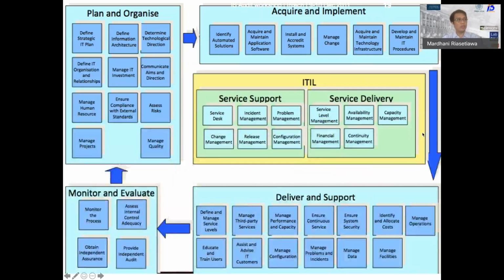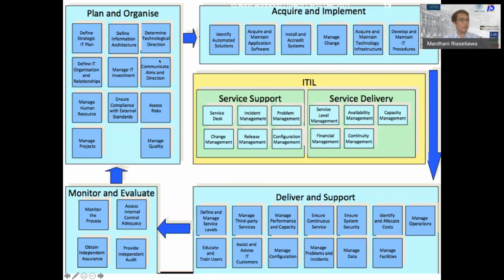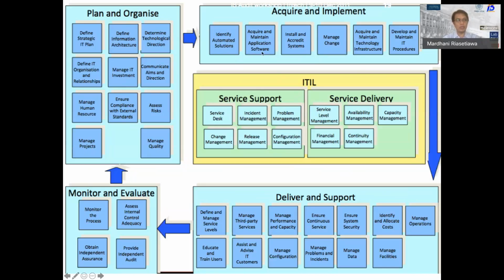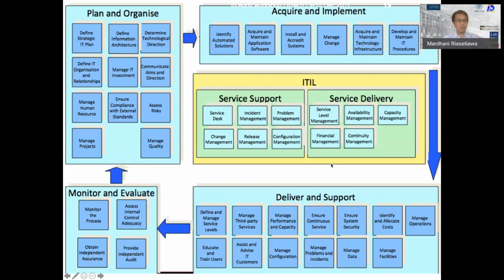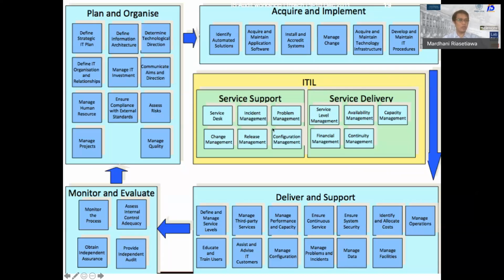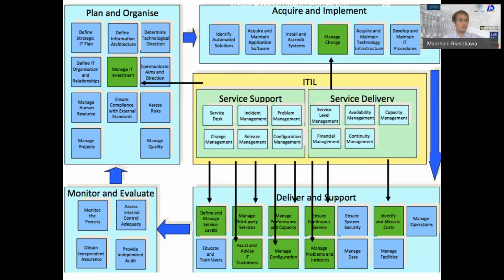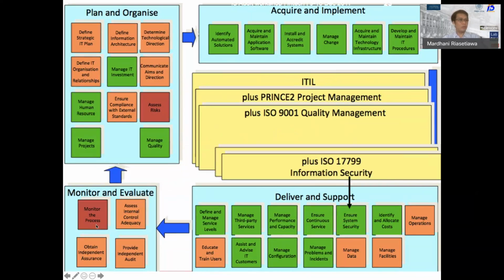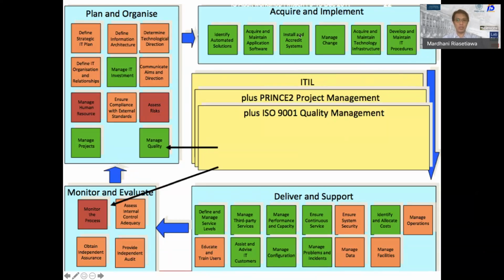IS Audit Standards